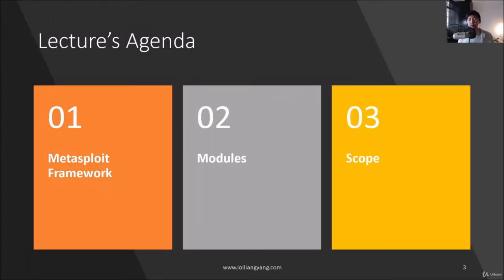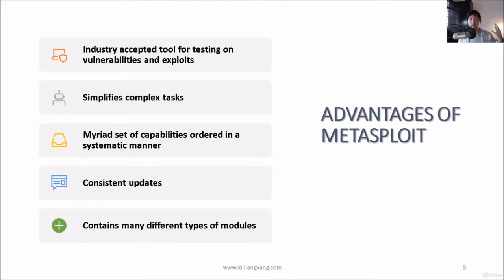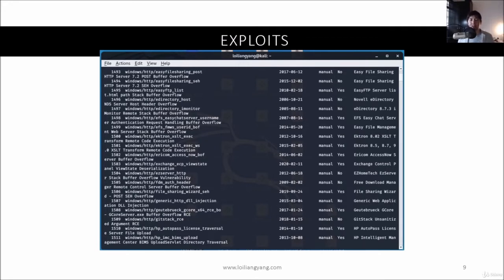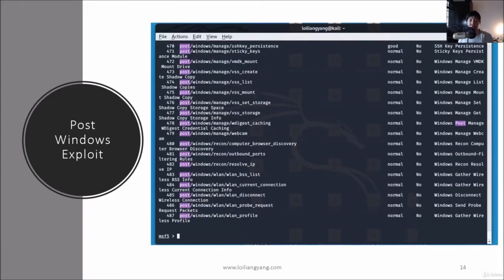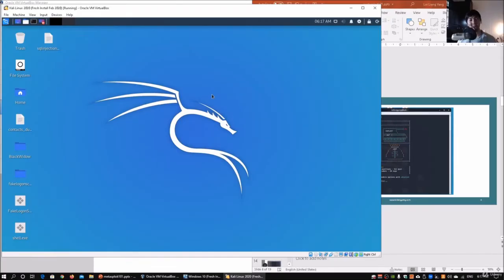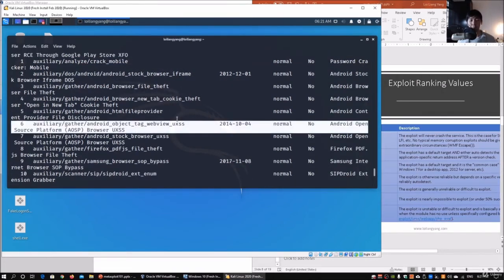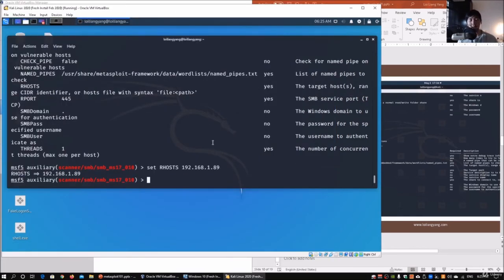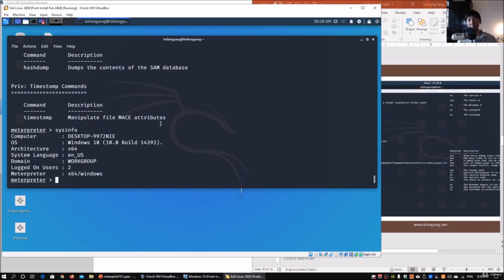000 Metasploit Framework FreeCourseWeb com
how to hack any things by kali linux